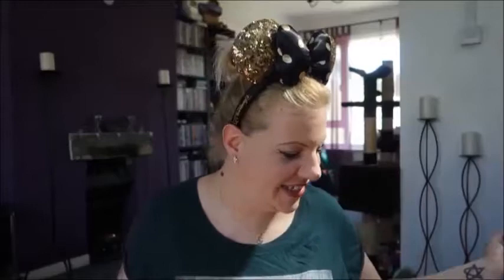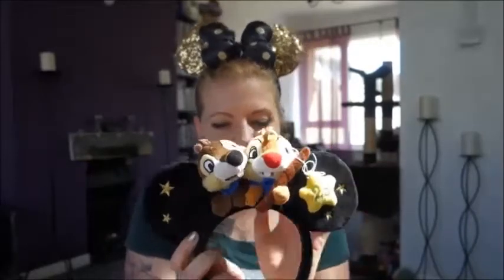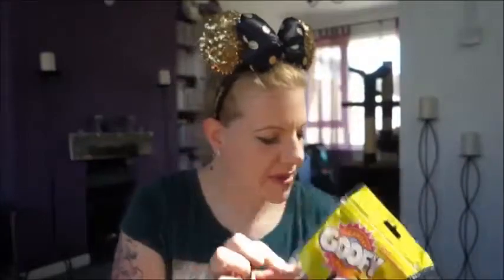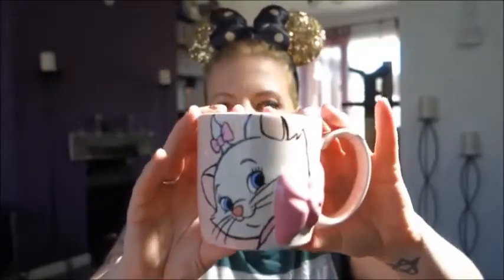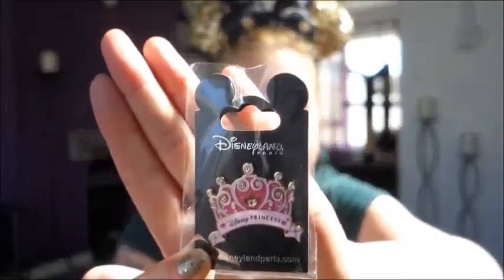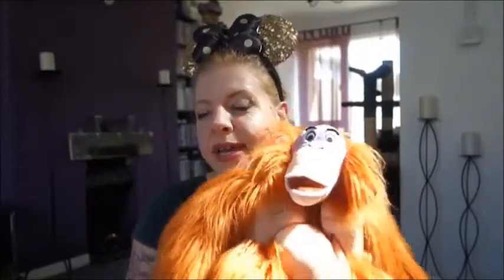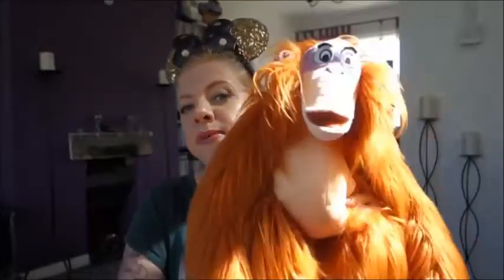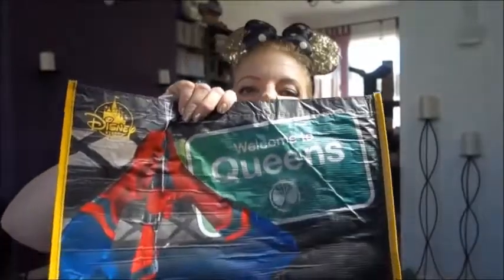Disneyland Paris Haul | April 2018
A haul from my recent birthday trip to Disneyland Paris! Enjoy!